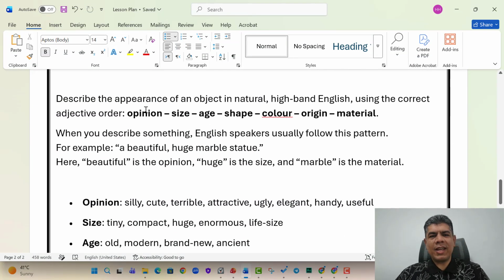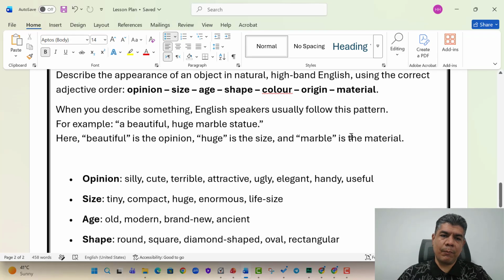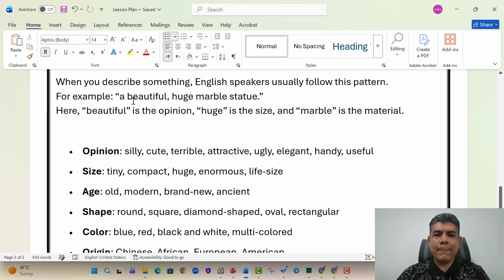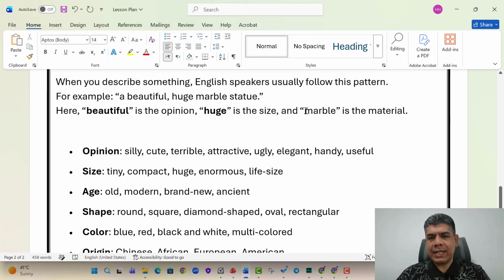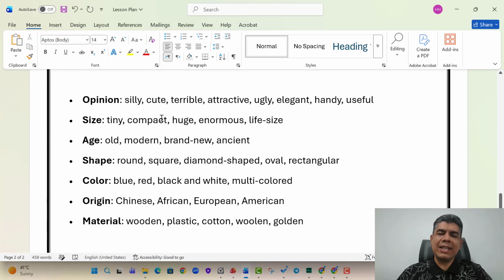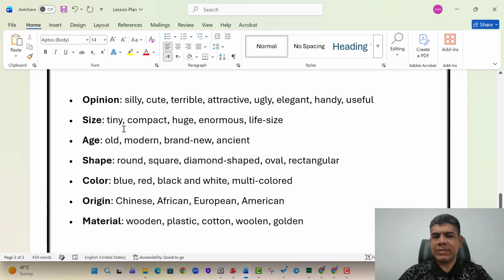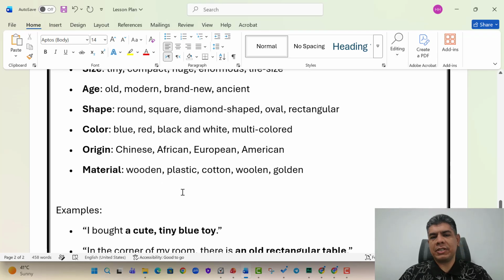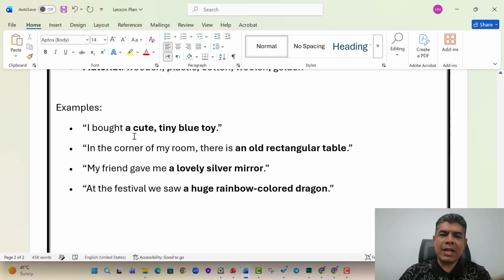3 Adjectives Only! Sound More Natural in IELTS Speaking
Learn how to describe any object naturally in English using adjectives of appearance. In this video, I show you a simple pattern for adjective order and how to use only up to three adjectives to sound clear, natural, and IELTS‑ready.